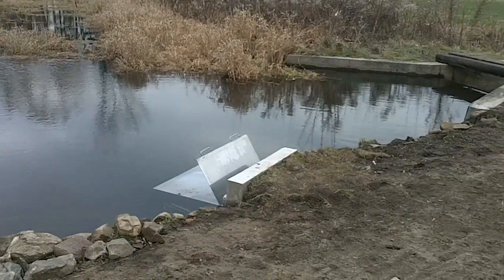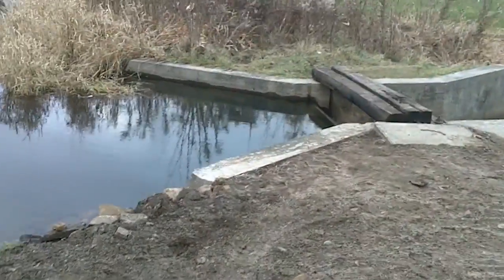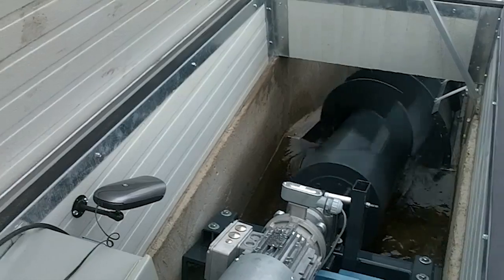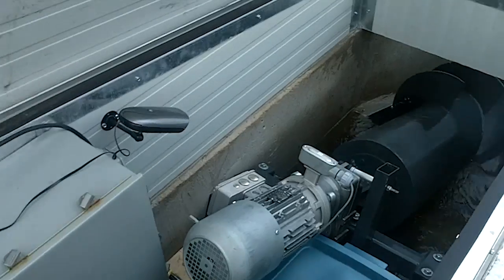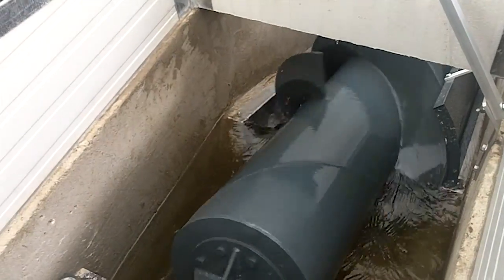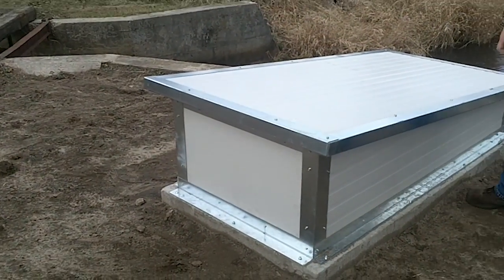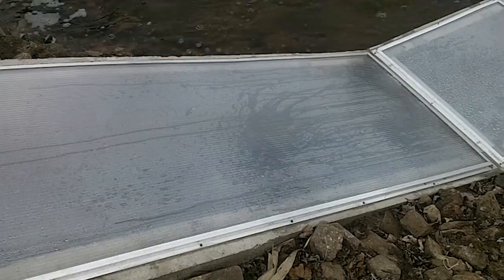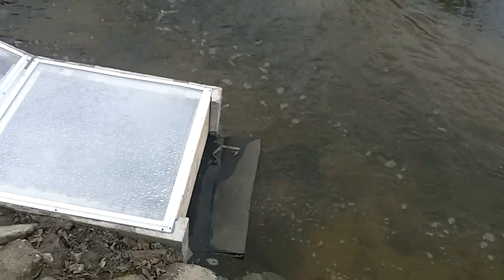Micro Hydro Generator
This Micro hydro screw generator was manufactured and installed in southern Ontario Canada.  Greenbug Energy's small Archimedes screw test site descriptive tour provides a good overview of these types of screw generator installations and their components.